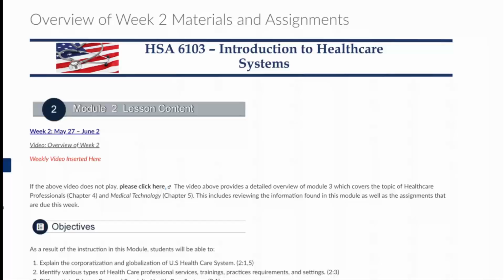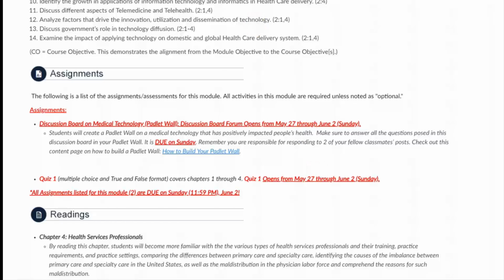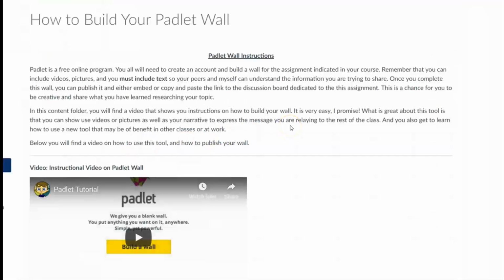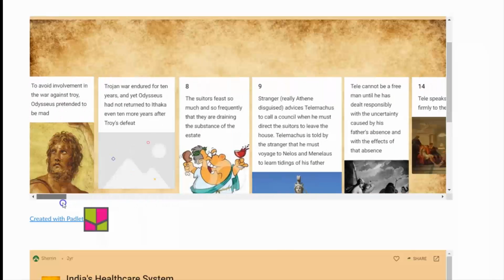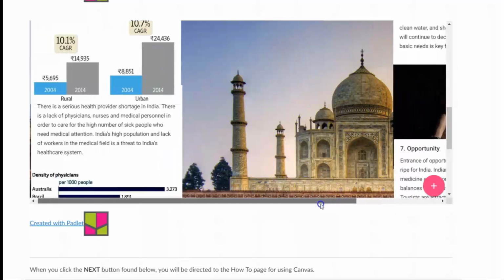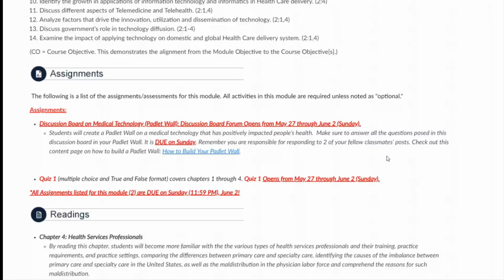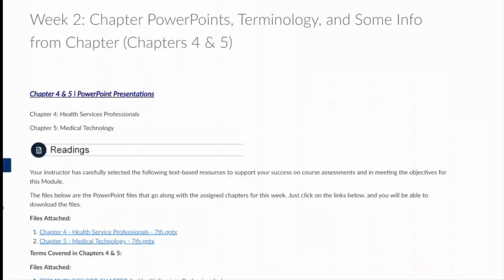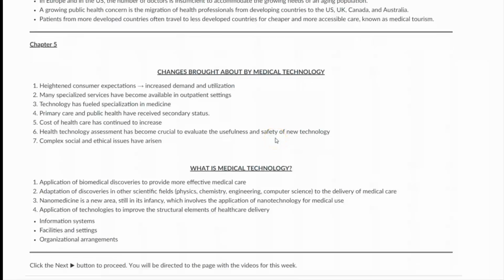HSA 6103 SUMMER 2019 Week 2 Updated